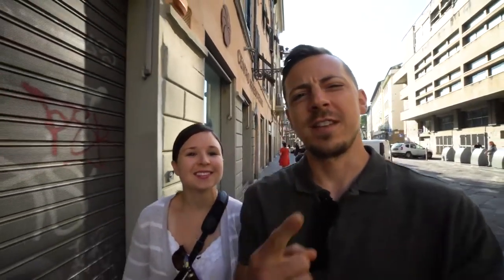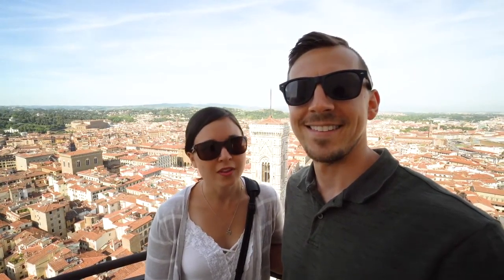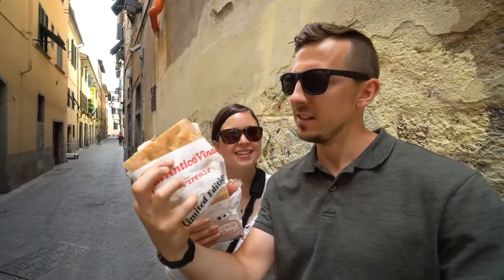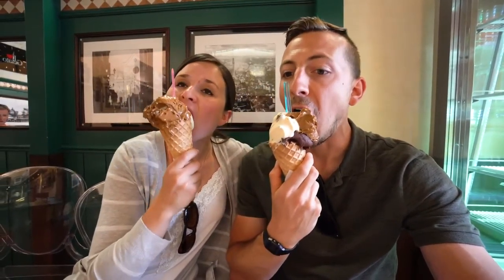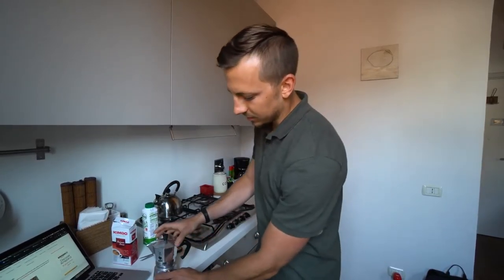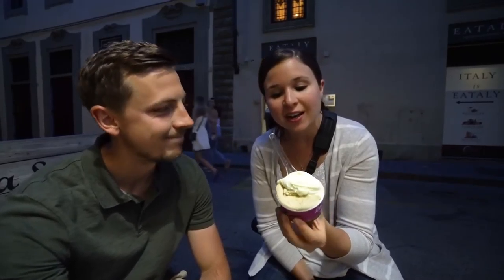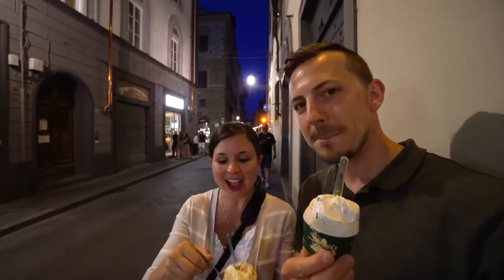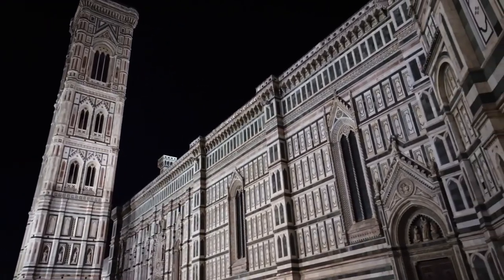Climbing the Duomo + Florence food and gelato Italy Day 13